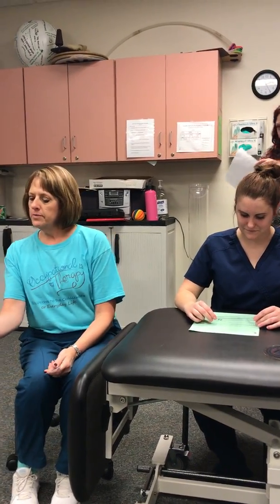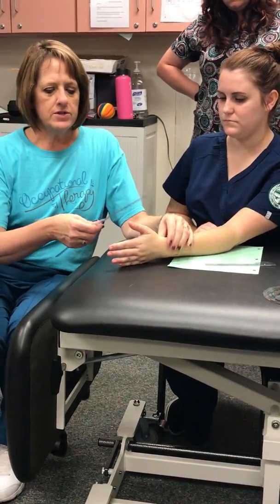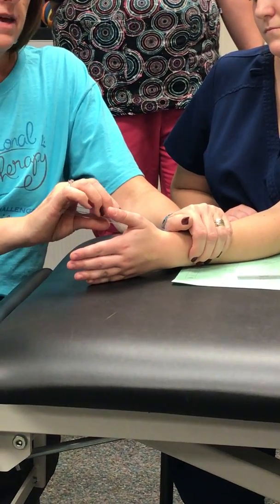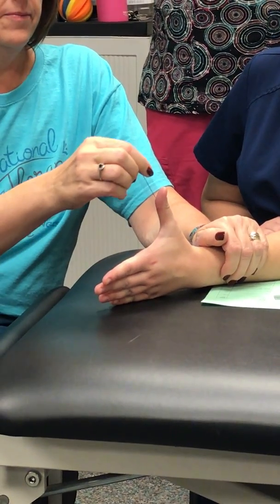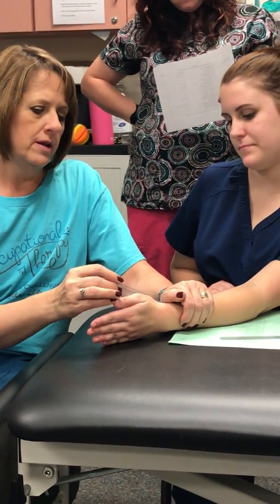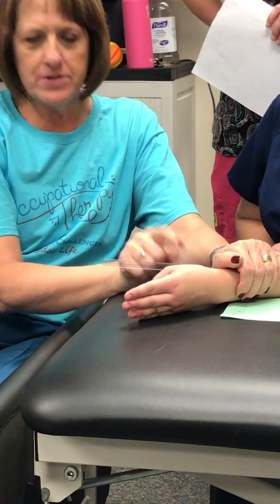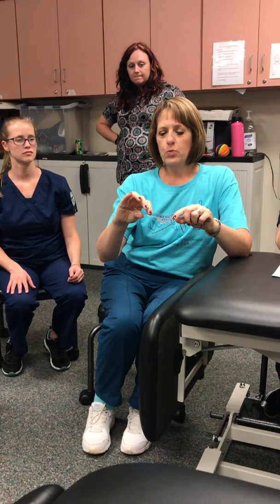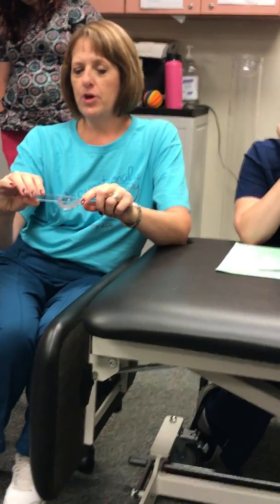Goniometer: Thumb CMC Flexion/Extension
Subtract starting from ending- Extension
Starting is added to end if goes past 0- Flexion